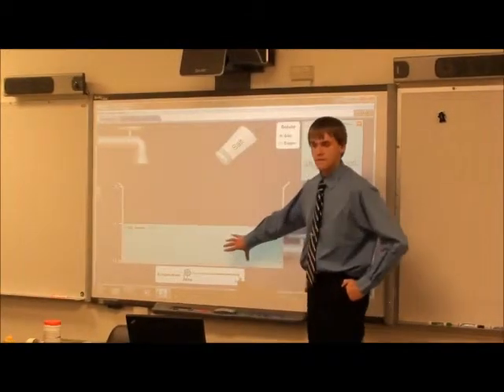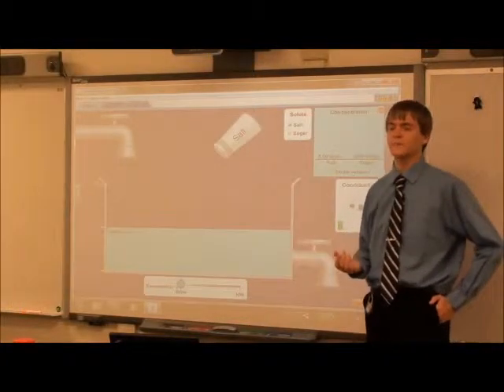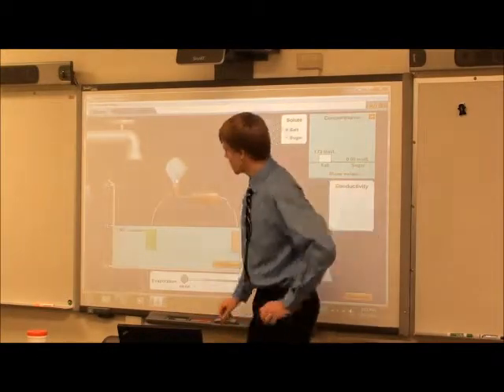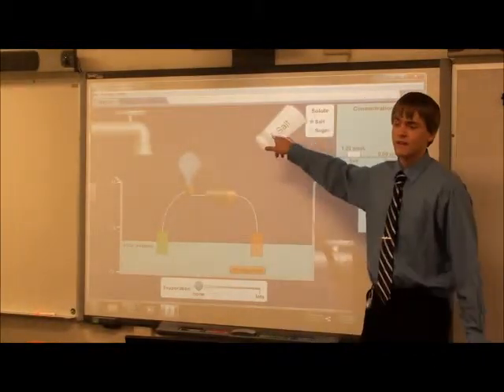Thiel College Dr Hazlett EDUC220 Ryan Pepper Standards Based Lesson